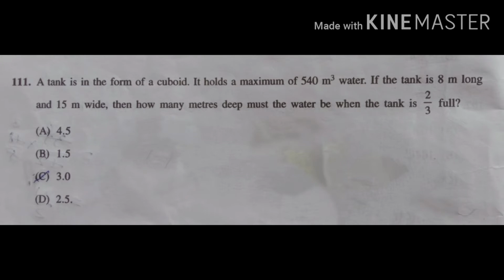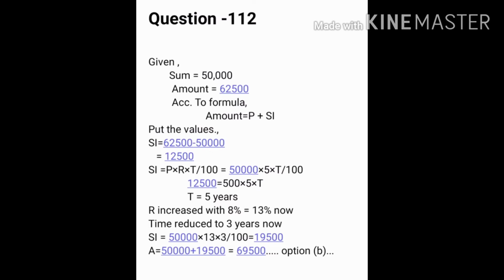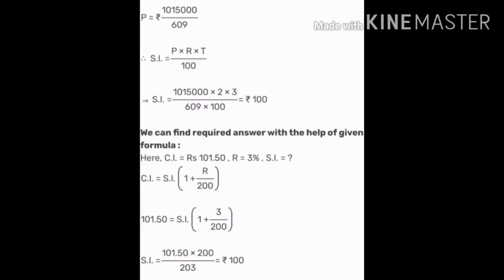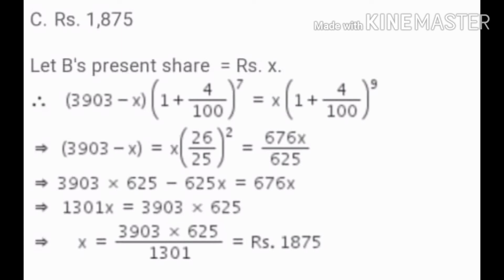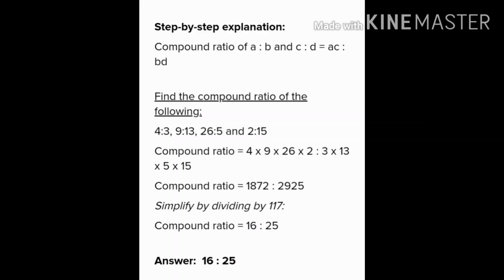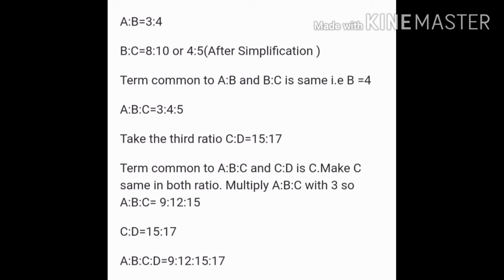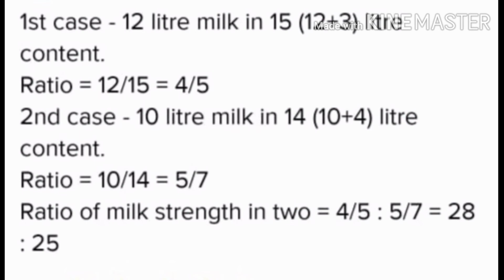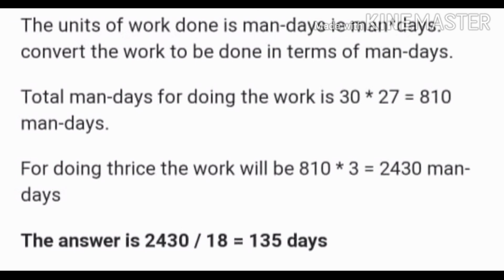Numerical ability & Data Interpretation hpumat2019 hpu MBA entrance#hpushimla#bankpo#Ssc#Afcat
Part 2 numerical ability n Data Interpretation